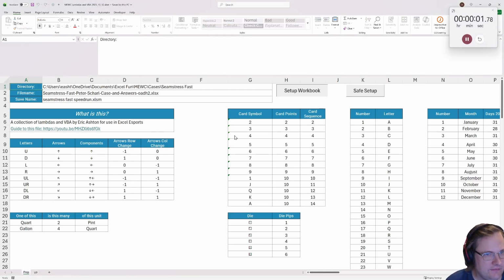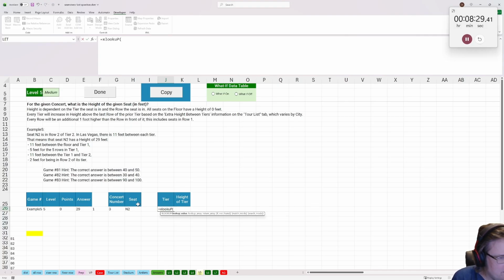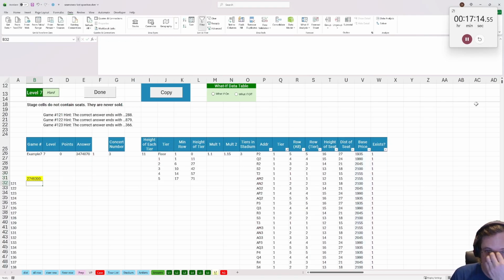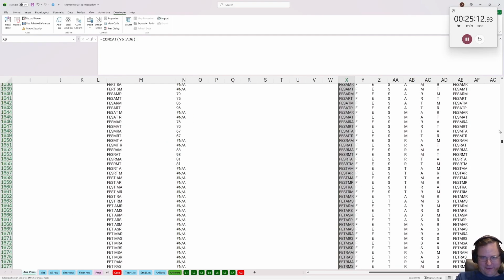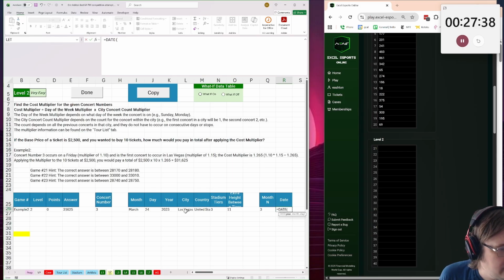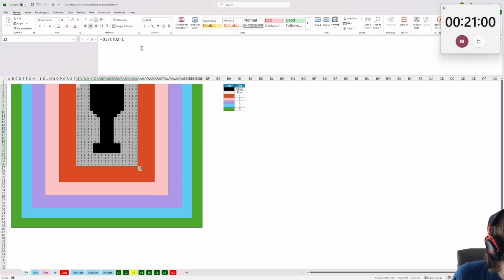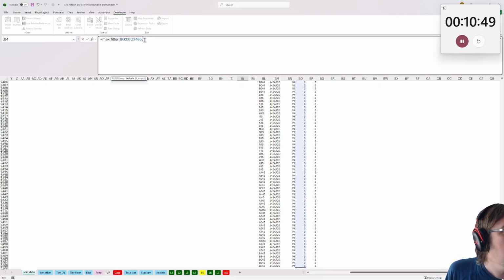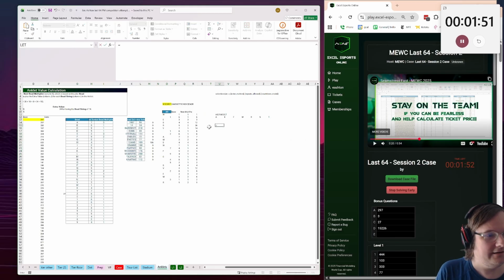Excel Esports: Seamstress Fast Speedrun in 25:31 and Live Attempt 📊 775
Speedrun: 📊 1239⏱️ 25 min 31 sec   (missed 11 pts due to a floating point)
Live Attempt: 📊 775⏱️30 min🏆Rank 8th out of 40

Live Attempt Comments:
Game 30 in level 2 is wrong because there are two separate trips to London. Level 1-5 and B1-4 are otherwise right. I didn't have time for the rest.

Sections
00:00 Level 1
00:40 Level 2
03:20 Level 3
06:50 Level 4
08:07 Level 5
10:30 Level 6
13:45 Level 7
18:44 Bonuses
25:37 Live Setup
30:58 Live L1-5
52:54 Live B1-4